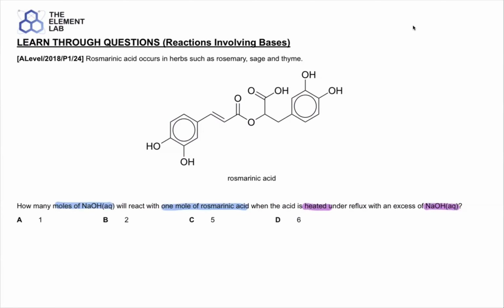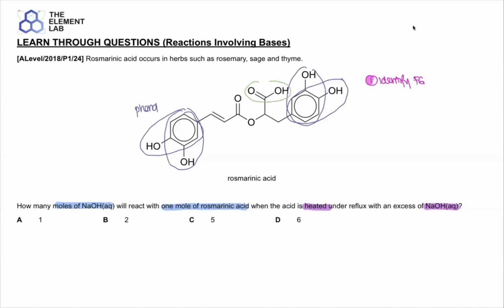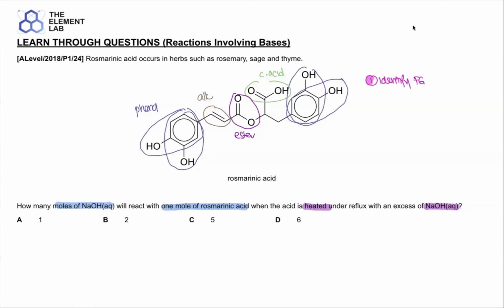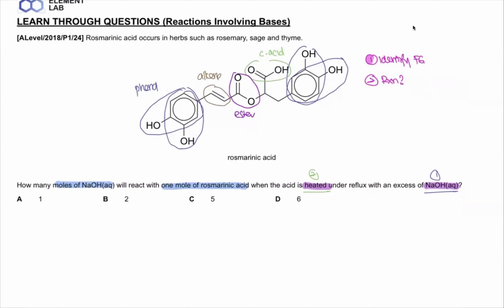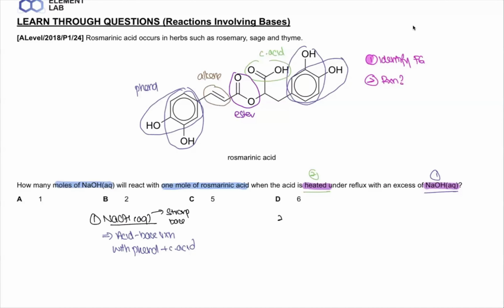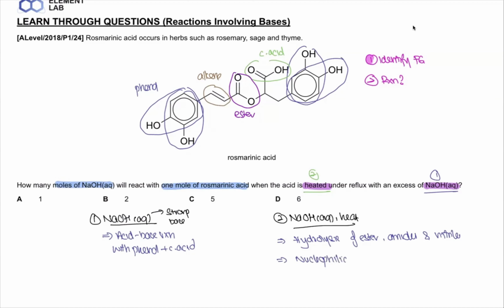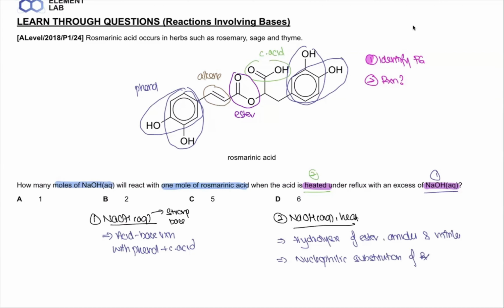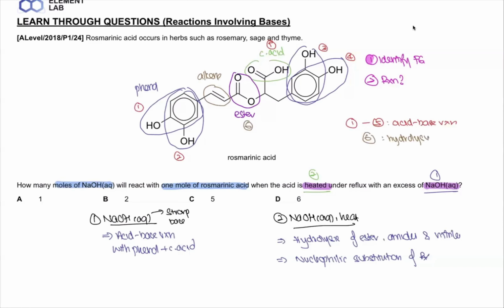✨ A-Level Chemistry Learn Through Questions (LTQ) - Organic Chemistry ✨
Dive into the world of chemistry with The Element Lab's Weekly Learn Through Questions (LTQ)! In this episode, we focus on A-Level Chemical Energetics, covering essential concepts and problem-solving techniques tailored for A-Level students. Join us as we break down the process step-by-step, providing clarity and insight to help you ace your exams. Whether you're revising for an upcoming test or simply eager to deepen your understanding, this video is your key to mastering salt preparation.